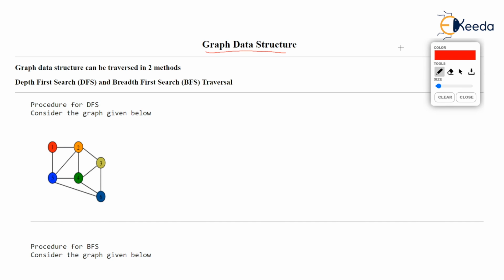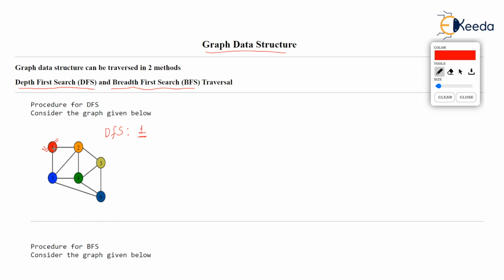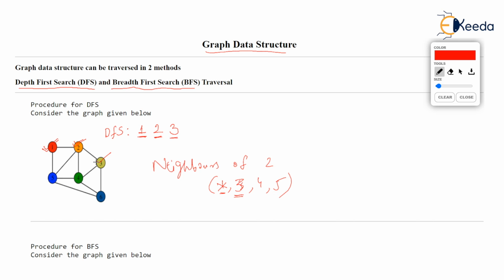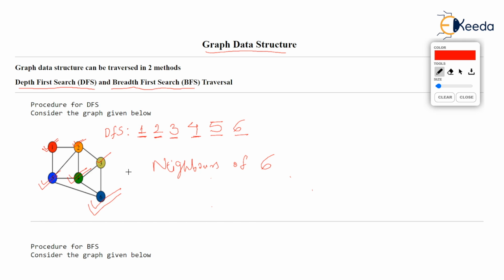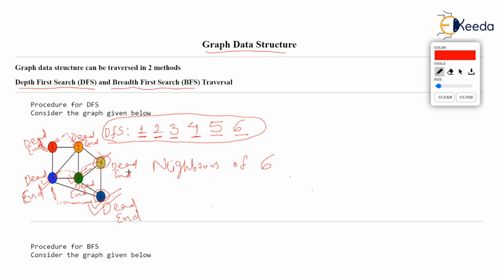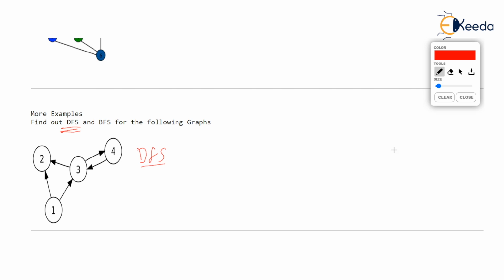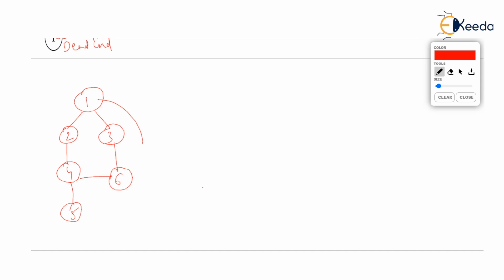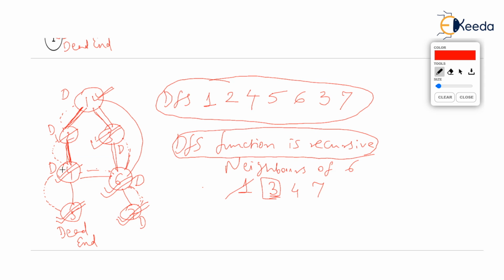DFS Graph Traversal | Data Structure Using C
In this video, you'll delve into the exciting world of DFS, a powerful algorithm for exploring and analyzing graphs.

Here's what you'll discover:

What is DFS?
Working principle of DFS:
Recursive approach
Stack-based implementation
DFS applications:
Finding connected components
Detecting cycles
Topological sorting
Pathfinding
Implementation of DFS in C:
Code walkthrough and explanation
Visualizations of the algorithm in action
Practical examples to solidify your understanding
Comparison of DFS with other algorithms:
BFS (Breadth-First Search)
By watching this video, you'll gain:

A solid grasp of the DFS algorithm and its applications.
The ability to implement DFS in your C programs.
Confidence in solving problems involving graph exploration

 / ekeeda

 / ekeeda_official

 / ekeeda_official